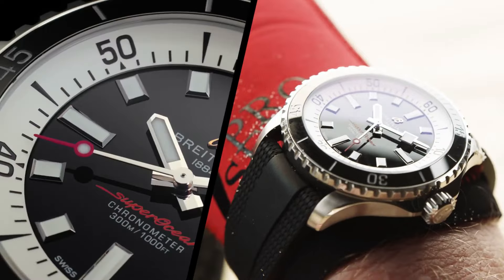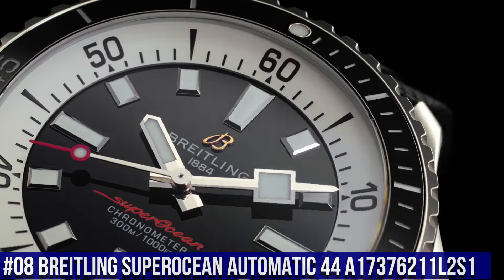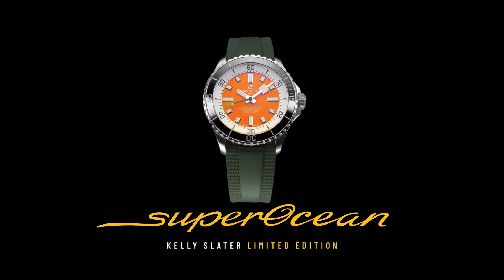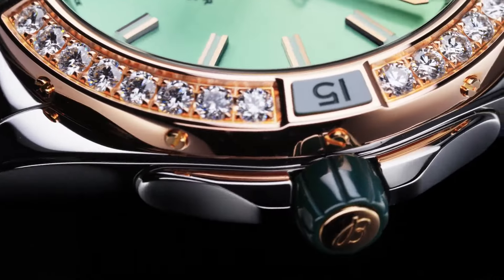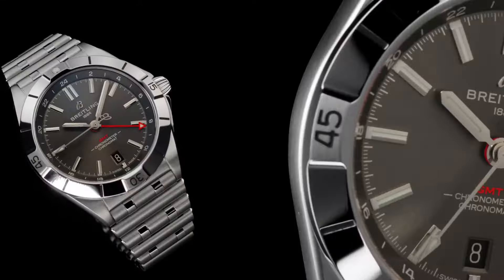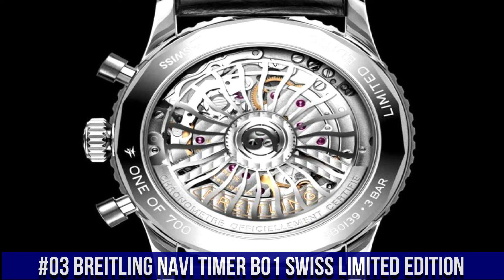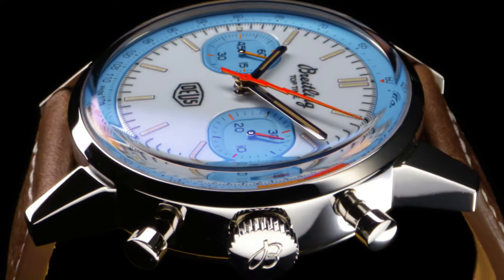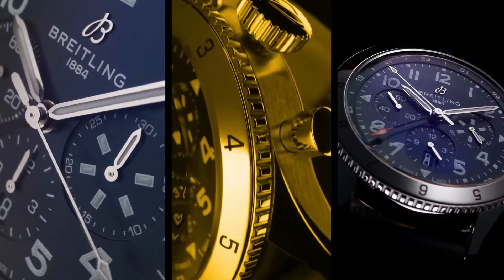TOP 9:NEW BREITLING Watches 2024!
Hello Friends If you are looking for the.Yo TOP 9:NEW BREITLING Watches 2024! are in the right place.

10.BREITLING NAVITIMER B02 CHRONOGRAPH 41 COSMONAUTE
09.Breitling SUPER AVI B04 CHRONOGRAPH GMT 46 MOSQUITO
08.Breitling SUPEROCEAN AUTOMATIC 44 A17376211L2S1
07.Breitling Superocean Kelly Slater Limited Edition A173751A1O1S1
06.Breitling Super Chronomat 38 R17356531G1S1
05.Breitling Chronomat Automatic GMT 40 A32398101A1A1
04.Breitling Navitimer Automatic 41 Limited Edition A173263A1G1P1
03.Breitling Navitimer B01 SWISS Limited Edition
02.Breitling Top Time Deus A233112A1A1X1
01.Breitling Navitimer Boeing 747 AB01383B1G1P1